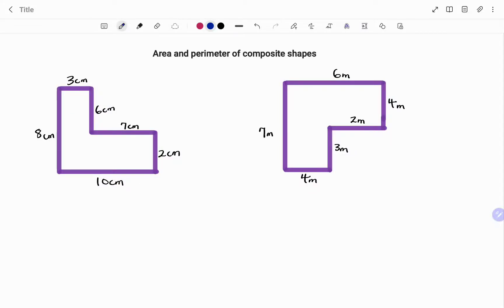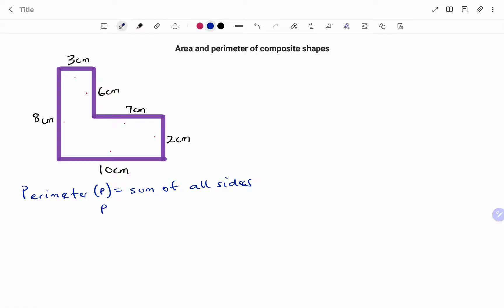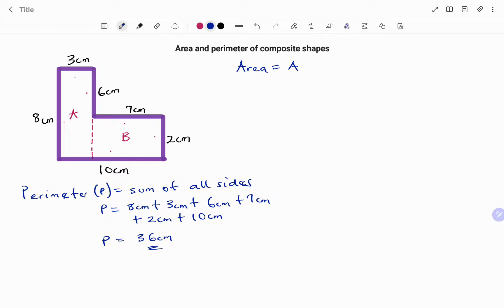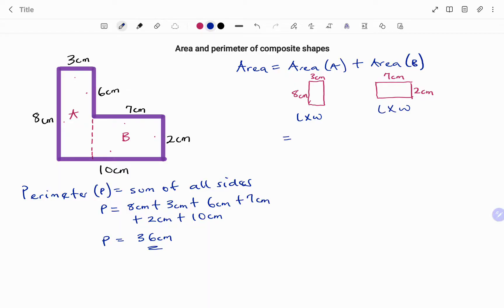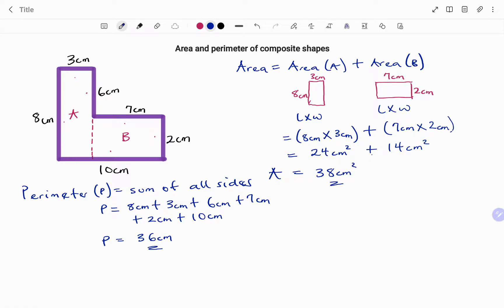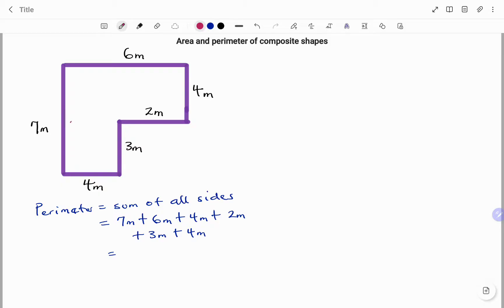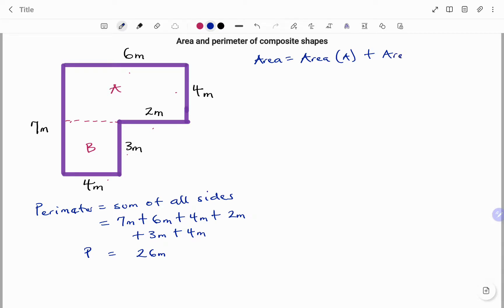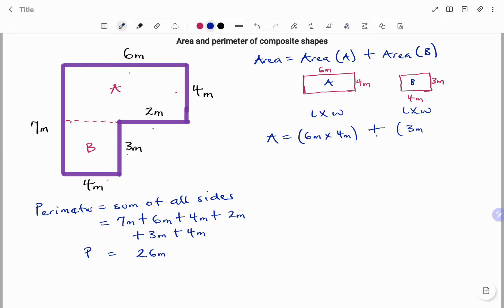Area and Perimeter of Composite Shapes | Geometry | Grade 4 – 6 | Example 1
This video teaches you how to find the Perimeter and area of composite or irregulershapes

Skills needed: Area and perimeter of 2dshapes